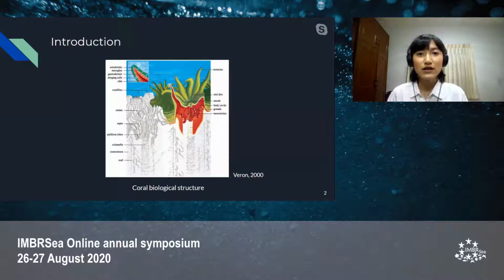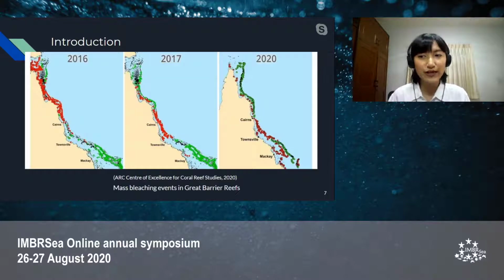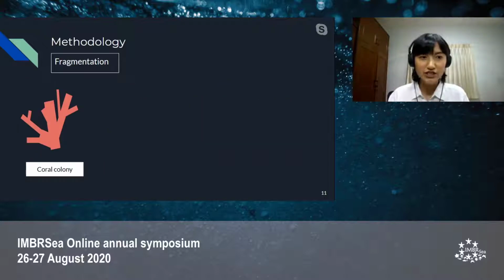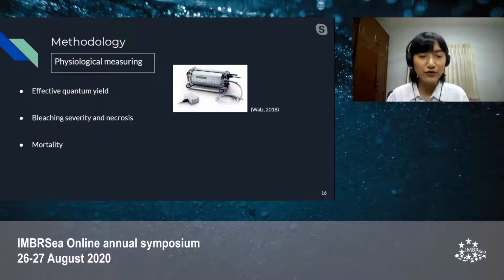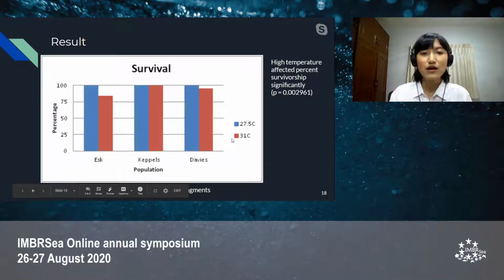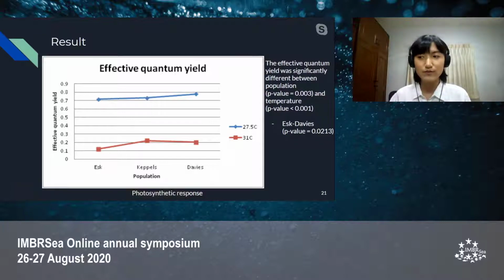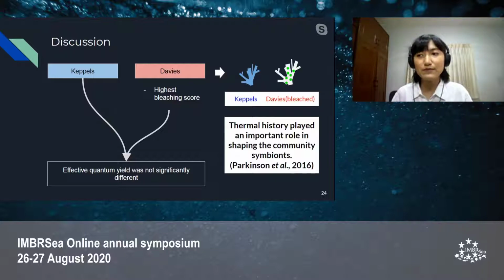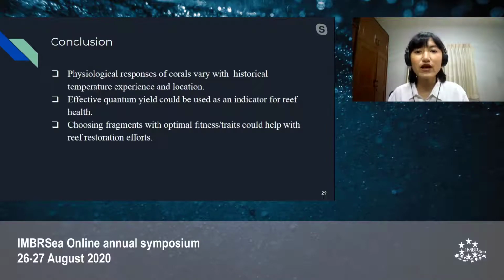Weeriyanun Ponchanok – Day 1 / Annual Symposium Part 2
ASSESSING HEAT TOLERANCE OF ADULT CORALS SOURCED FROM ACROSS THE GREAT BARRIER REEF

Coral Reefs have been adversely affected by heating caused by climate change. Rising seawater temperatures directly impact the performance of photosynthesis in the coral symbiont of the Family Symbiodiniaceae which provides a majority of energy to the coral animal. In this study, we collected adult coral colonies from three populations along the Great Barrier Reef in Australia (Esk Reef, Keppel Island, and Davies Reef, in which each reef was typified by a different thermal history. Colonies were fragmented in replicate branches and placed in a replicated design at either ambient (27.5C) or heat (31C) treatments. Effective quantum yield (Fv/Fm), bleaching severity, percentage of necrotic tissue, and survival were compared amongst each populations. Colonies sourced from the Keppel Island demonstrated overall the highest fitness under heat stress (highest Fv/Fm, survival and lowest percent necrosis). Davies and Esk did not differ significantly insurvival or Fv/Fm. These results suggest that coral fitness varies across the Great Barrier Reef, which has important implications for the development of coral reef restoration strategies.